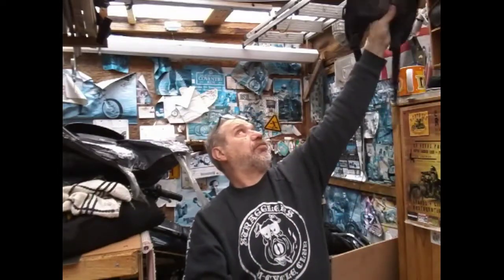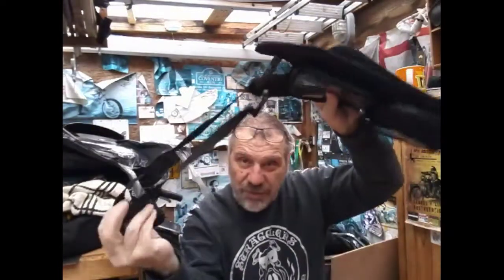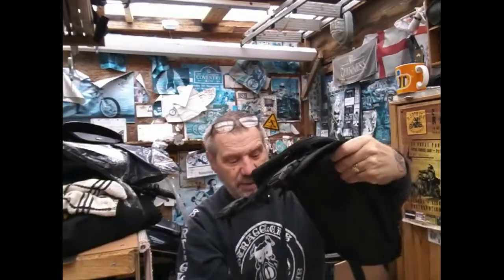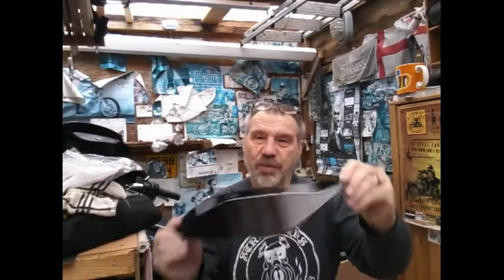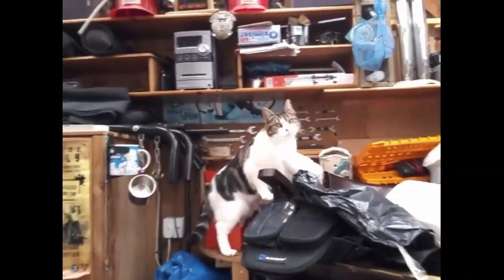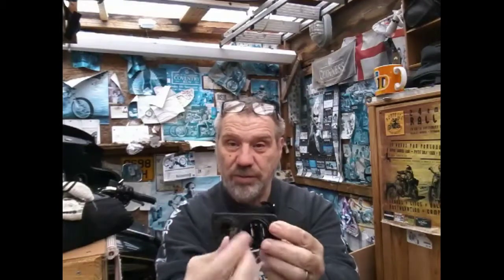Harley Electra Glide upgrade bits are in...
I have some of the bits an bobs delivered now, also some ideas are more clear on what I want and how I'm going to do it.

I need your input though, need your brains with ideas, my brain is tiny!

Back soon for more from the shed